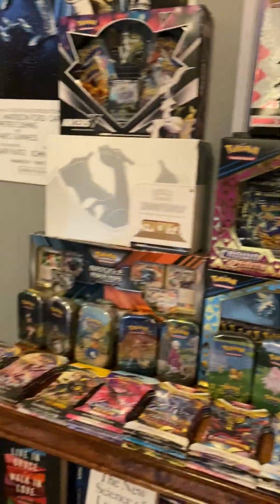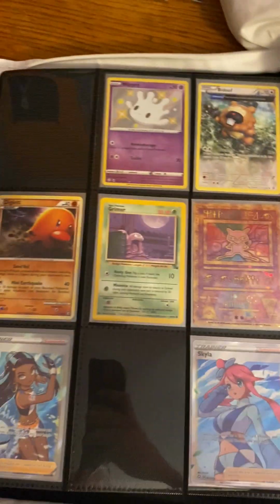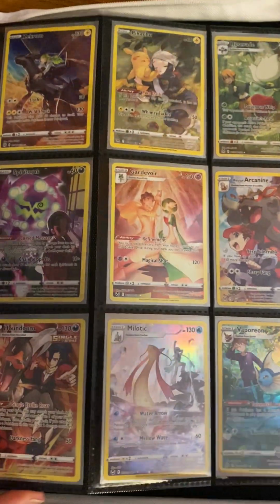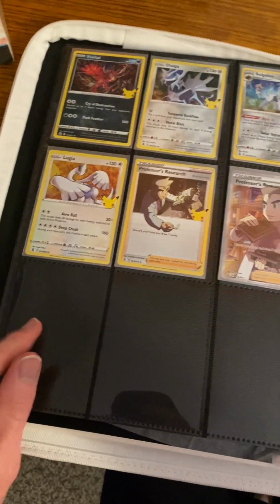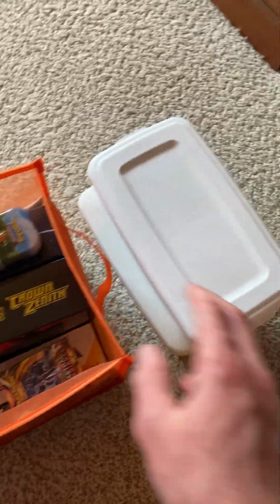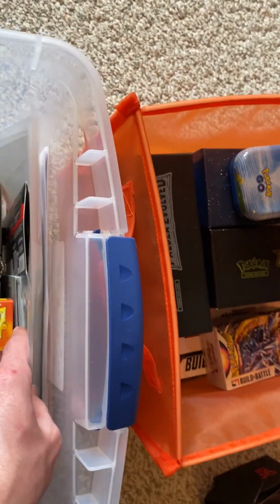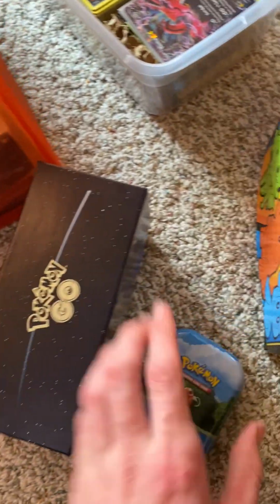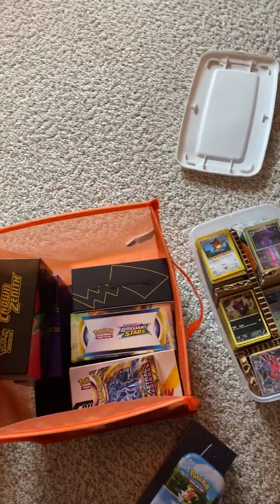My Binder and Pokemon Card Collection!